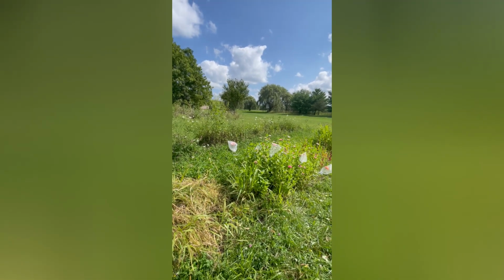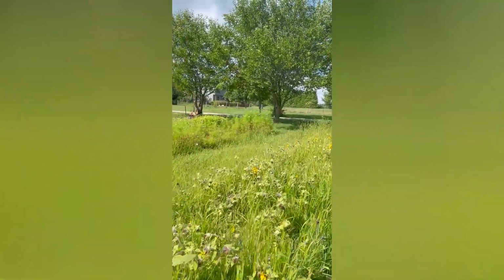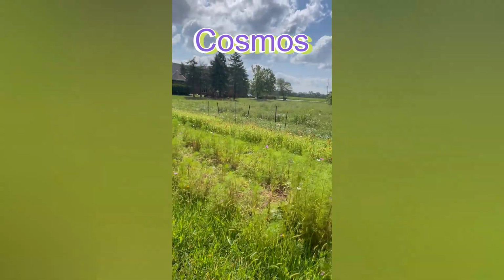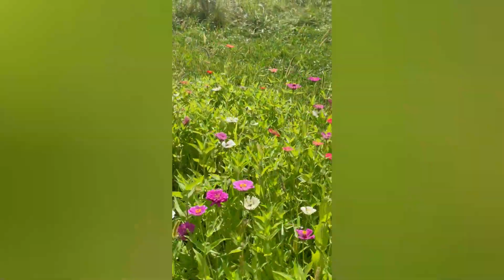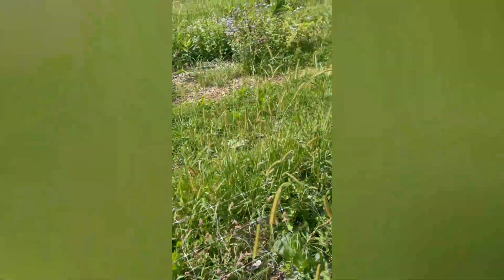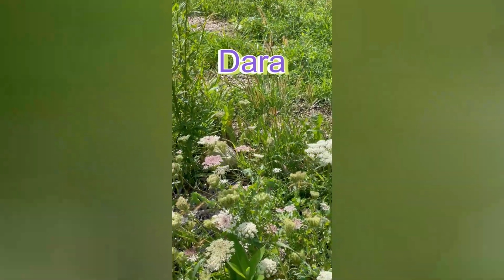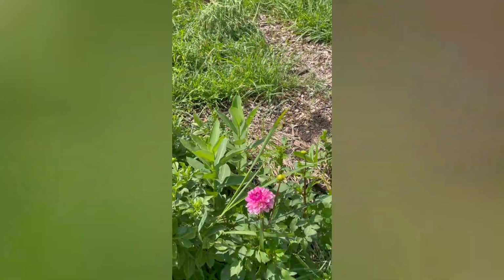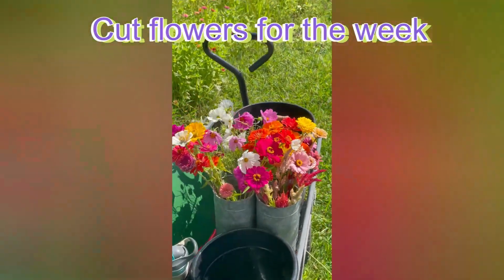Cut Flower Garden 🌸cutfllowers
This is my continuing garden updates.  Today is my cut flower garden update where I grow "cool flowers", lisianthus, zinnias, cosmos, sunflowers & dahlias. I also grew all of the Floret originals :)

00:00 Introduction
01:06 Cut Flower Garden video
12:05 Cut flowers
12:20 Sadie having fun in the puddles
12:46 Coming Up Next